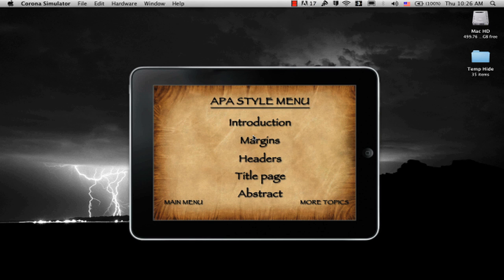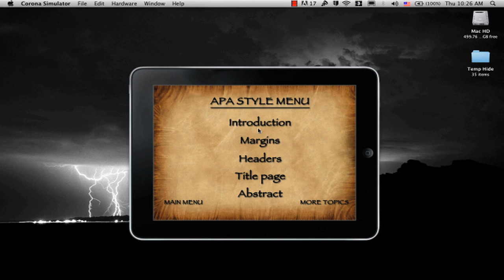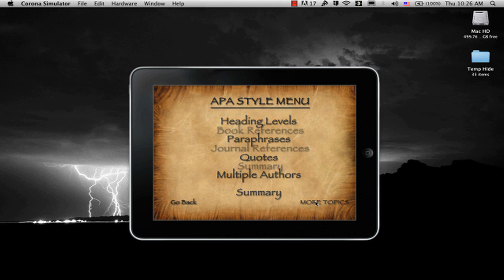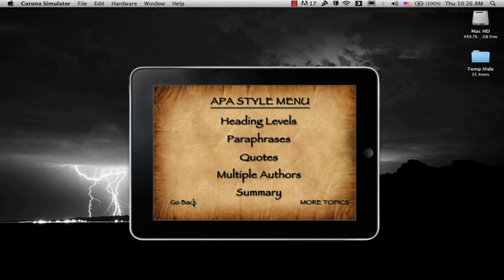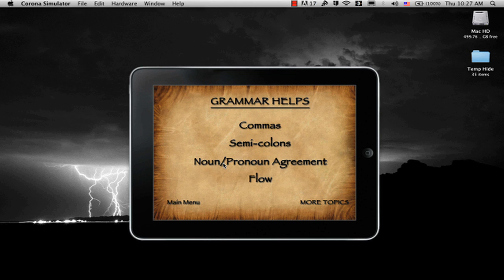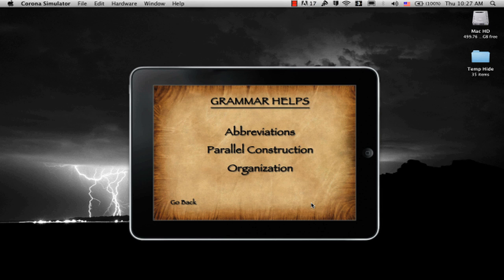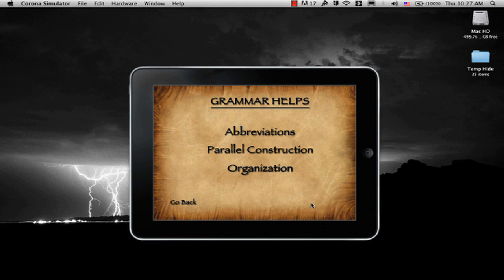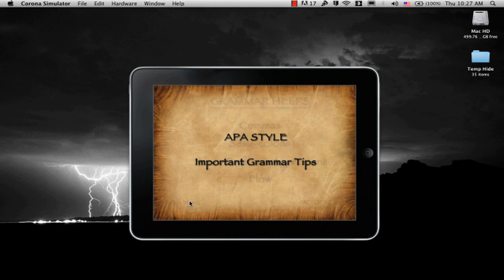APA Style 101 for iPad and iPhone-- 20 Lesson Video Tutorial Teaches the Basics of APA Format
This is demo of the interface of the APA Style 101 app for the iPhone/iPod Touch 4 ad the iPad.  Sorry, but the iPad/iPhone simulator does not support video clips.  However, you can view two FULL clips here on our YouTube channel.